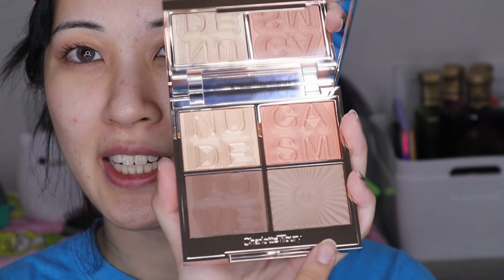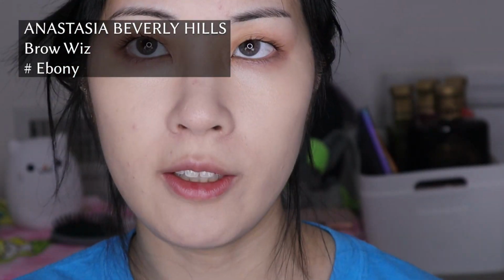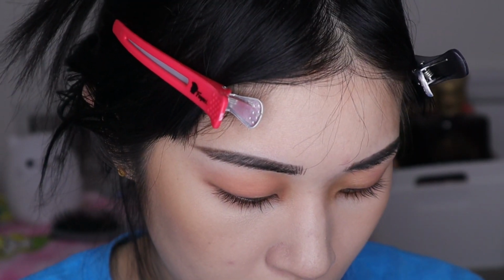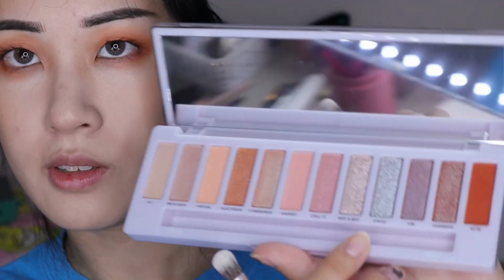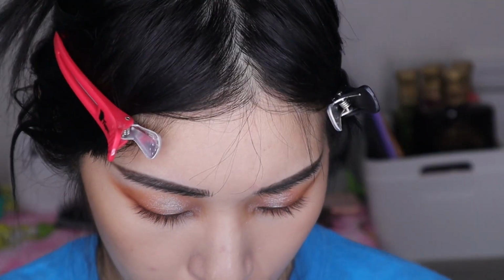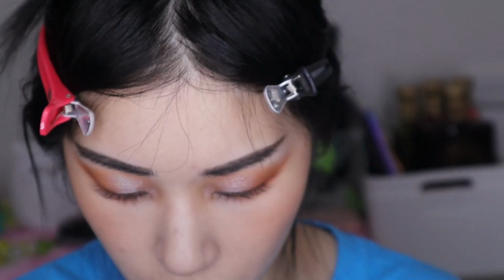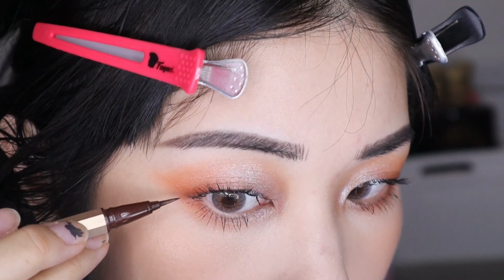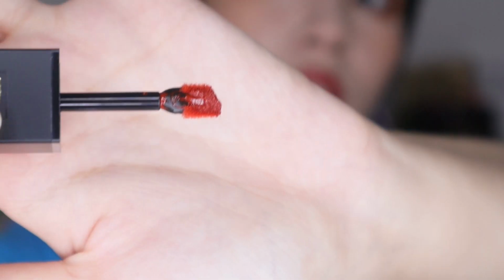GRWM using some new makeup~ Urban Decay Naked Cyber, Charlotte Tilbury Nudegasm (monolid makeup)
I filmed this a very long time ago and forgot to ever upload it. Here is me using some of the stuff I got from the Sephora sale way back when in the day (it feels like it happened so long ago)